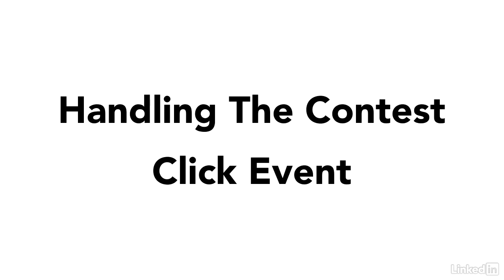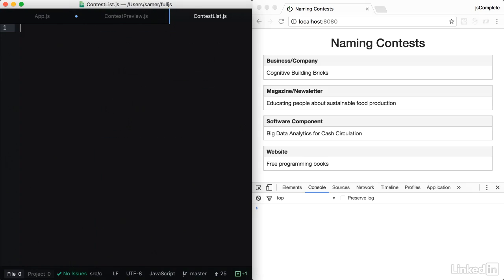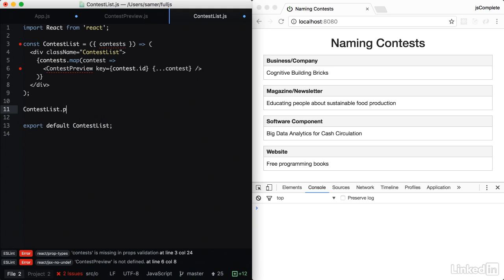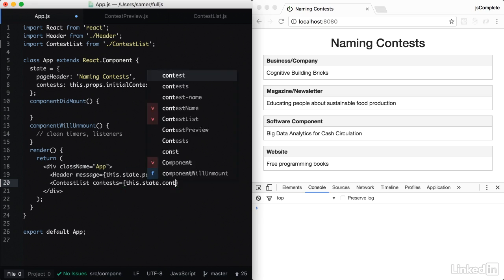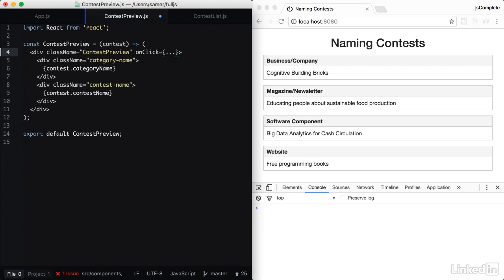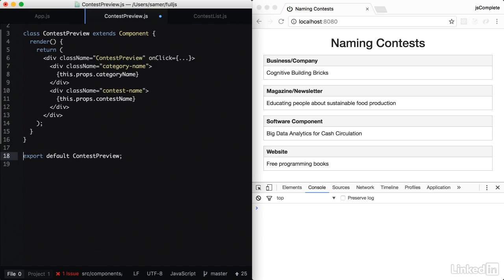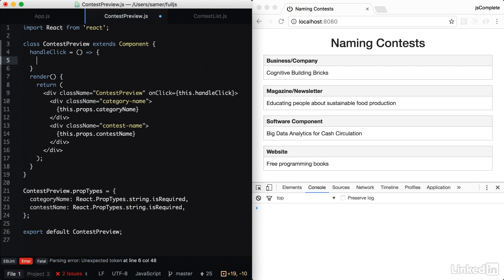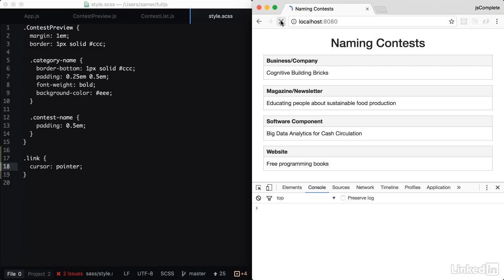Full-Stack JavaScript development - Handling the contest click event